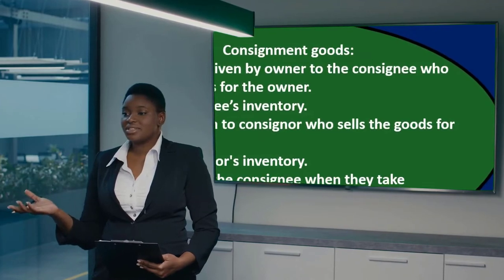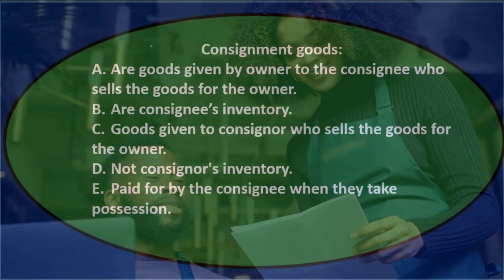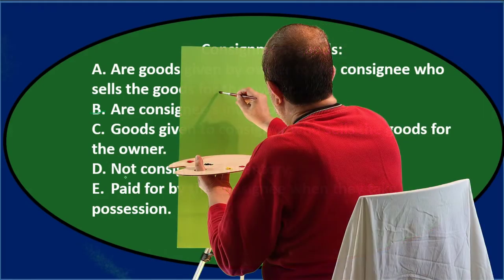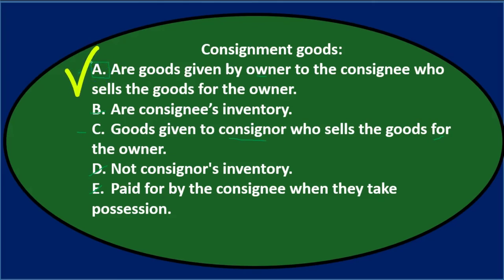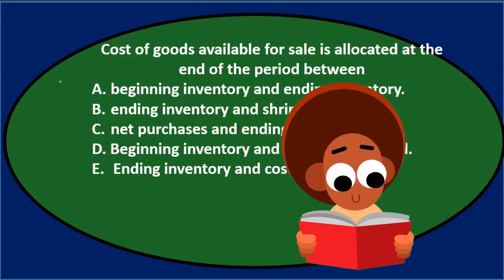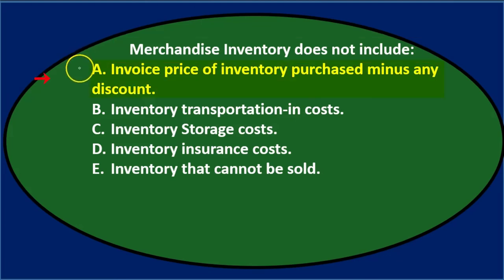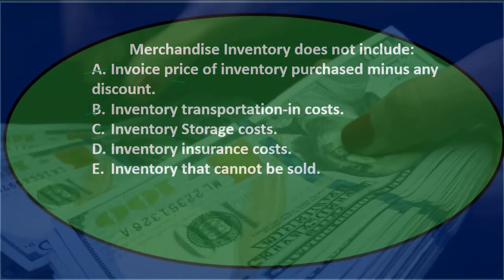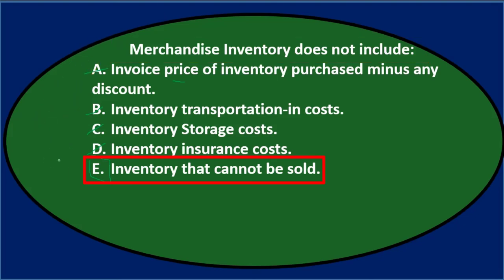Multiple Choice 2 - Inventory Cost